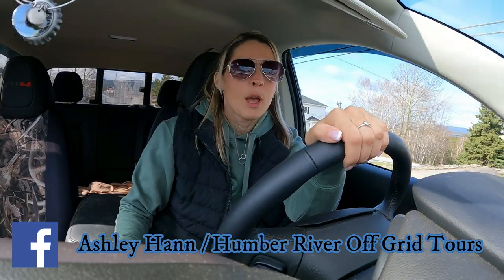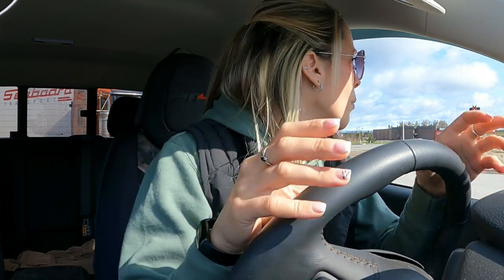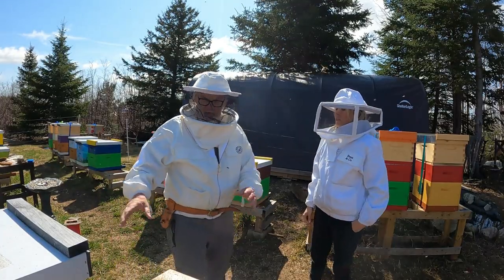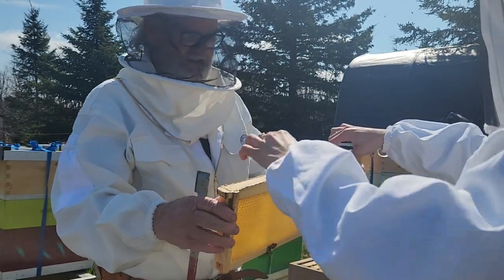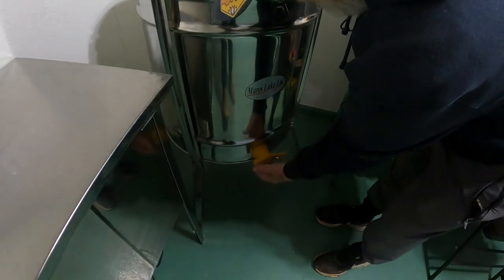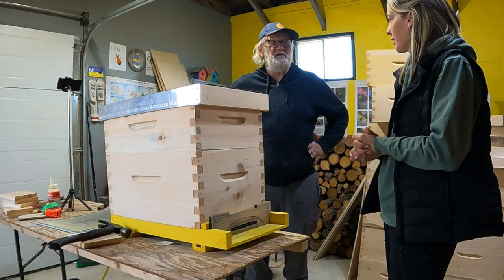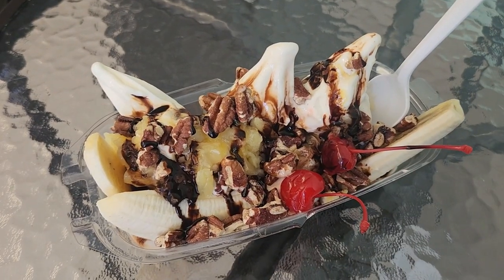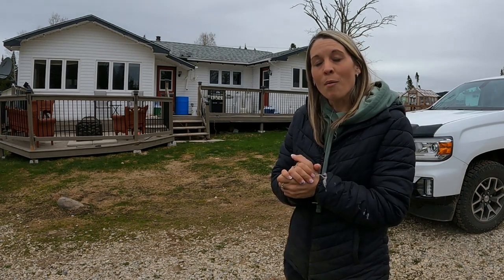Bee Happy/Good Grub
Spent the day in town at the Cormack Bee Company Learning all About Honey Bees and their benefits for Pollination. Then Stopped at Poppa Joes for Some Delicious Ice Cream and On my Way home I stopped at White Bay Convenience for my supper. All these things are in my surrounding area and things to do and visit while staying At Humber River Off Grid Tours.